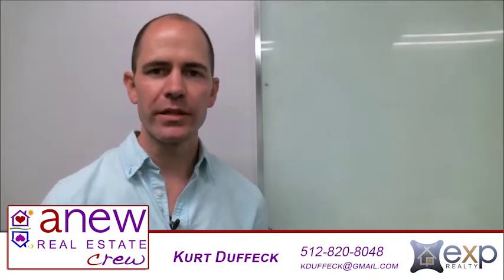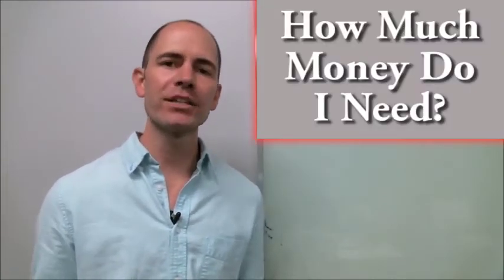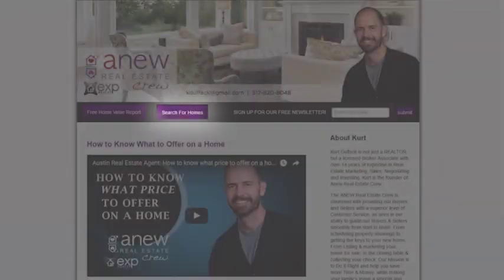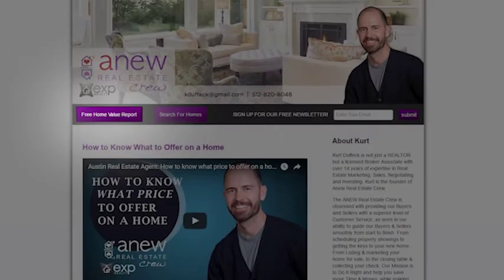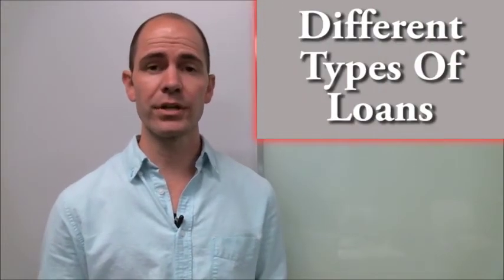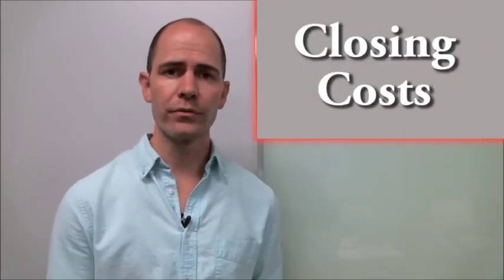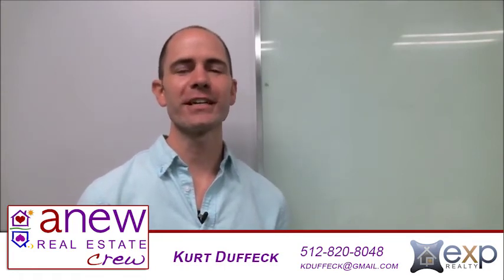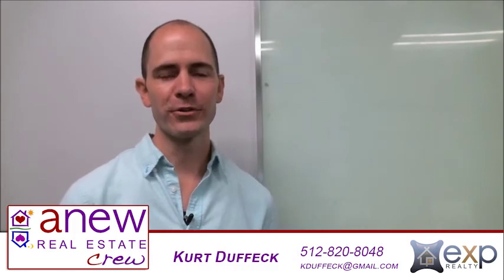Austin Real Estate Agent: Figuring your down payment cost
- How much money do you need as a down payment if you’re going to buy a house? To find that out, you have two different options. The first is to go online and check. The Internet is a big place, and it features plenty of different websites that act as mortgage calculators. To find out what else you can do to determine how much you’ll need for your down payment, watch this short video.

Want to sell your Austin Home?

Want to buy an Austin Home? Search all homes for sale

Kurt Duffeck
Austin Real Estate Experts
12515-7 Research Blvd. Ste. 140